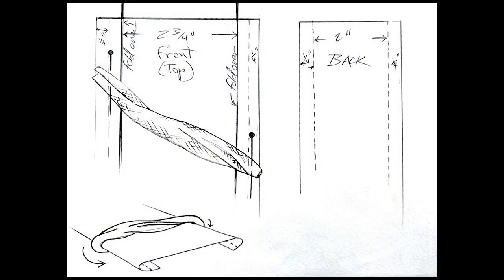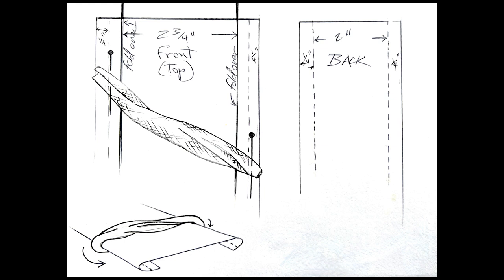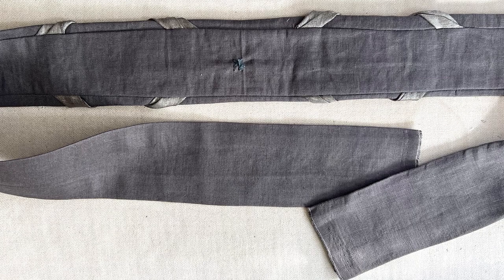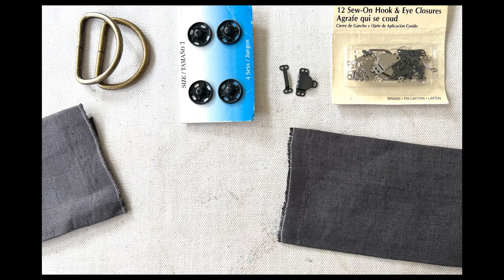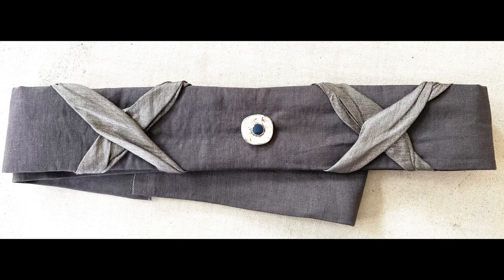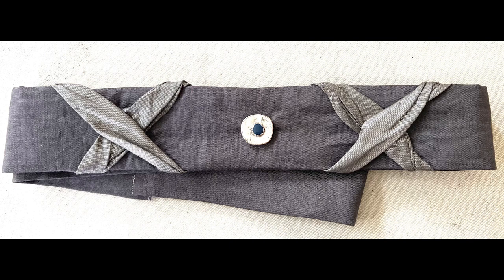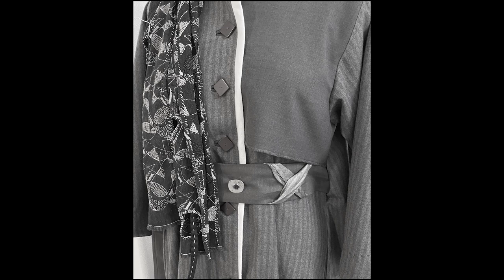O'KEEFFE BELT INSPIRATION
Diane walks you through a Georgia O'Keeffe inspired belt for the O'Keeffe Coatdress Pattern.